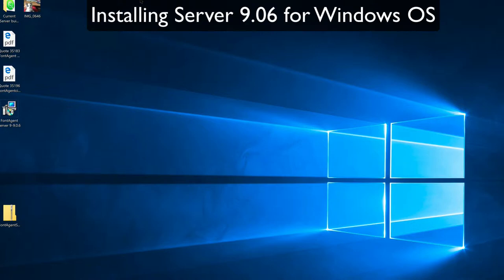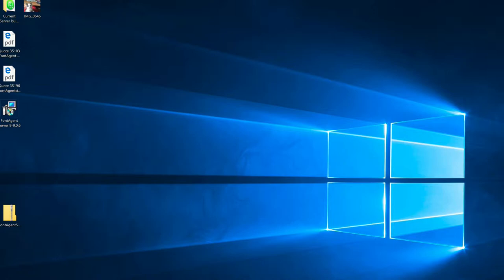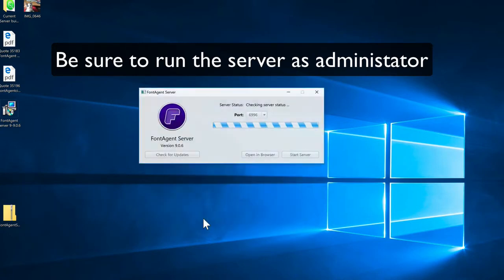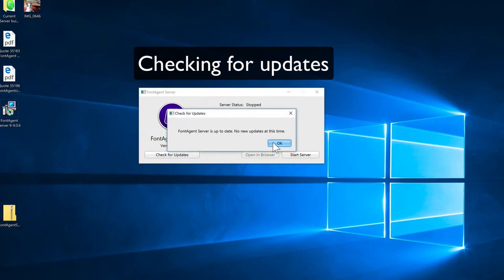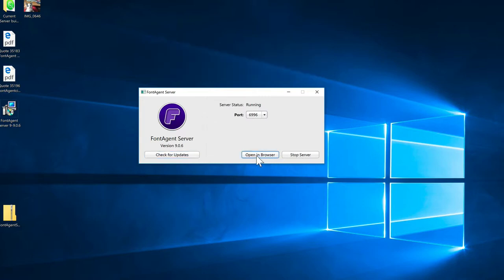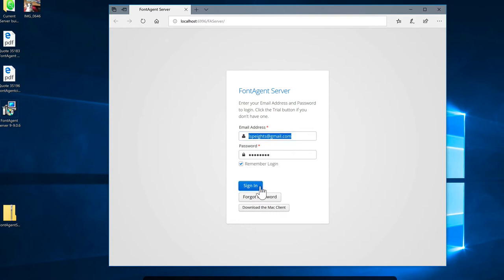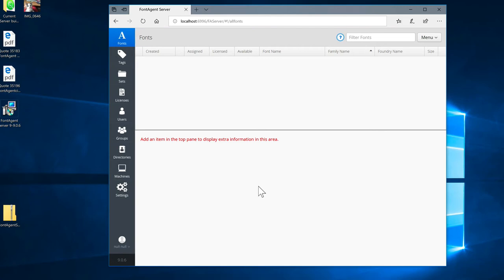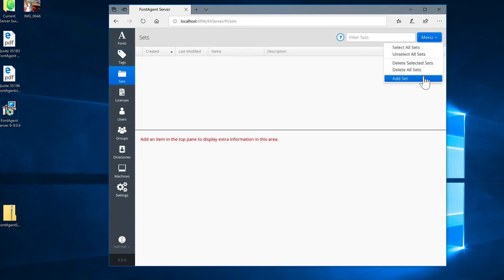Windows Server 9 install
Windows Server 9 install# Fontagent